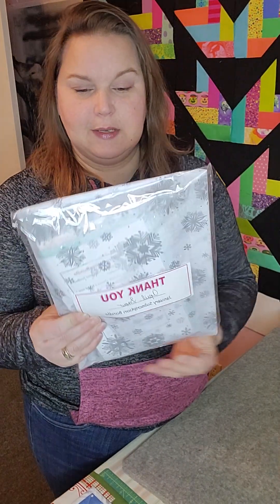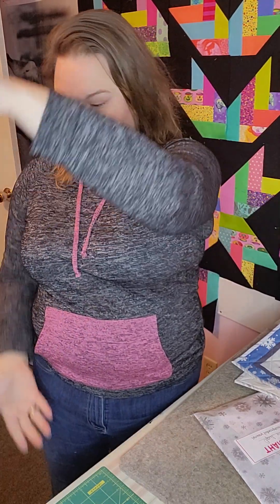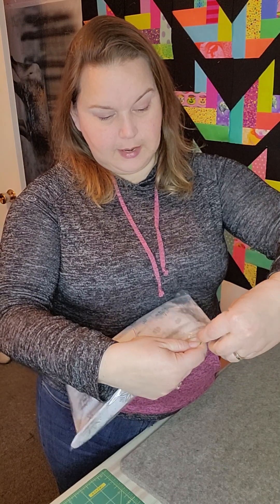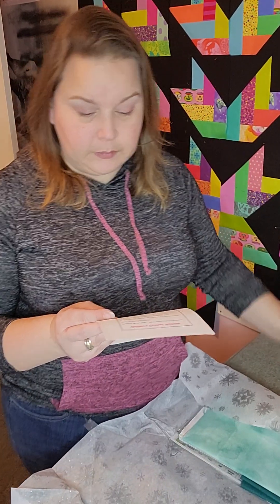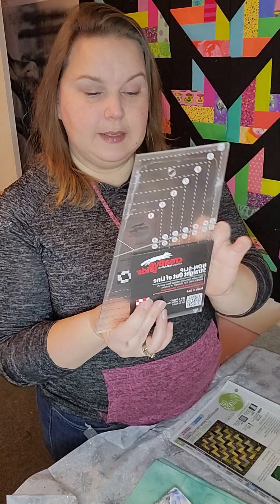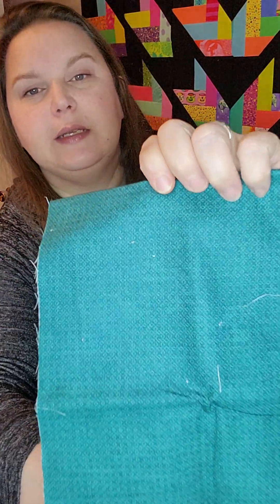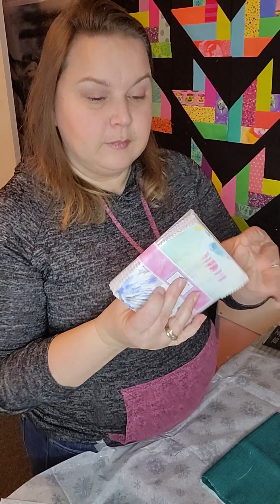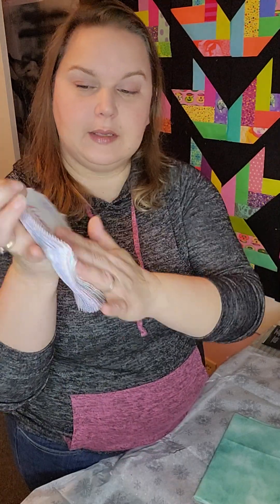January 2023 Quilter's Corner Bundle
This month's bundle has soft spring colors and a great new creative grids ruler. The Ladies at the Vanderhoof Department Store have out done them selves again.